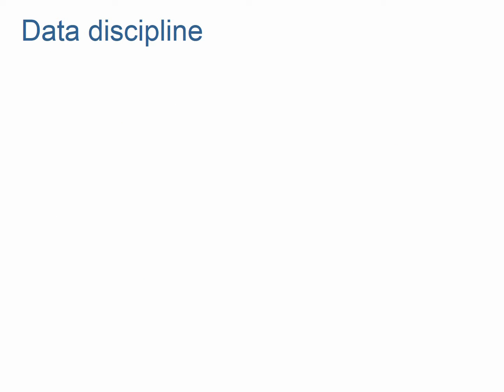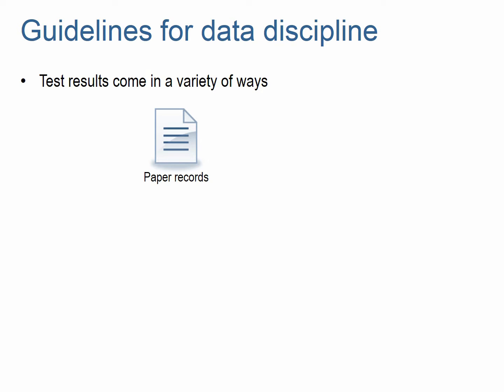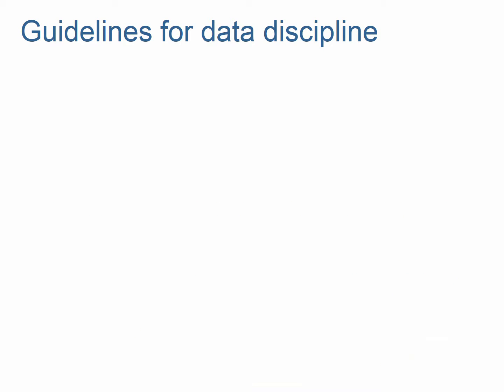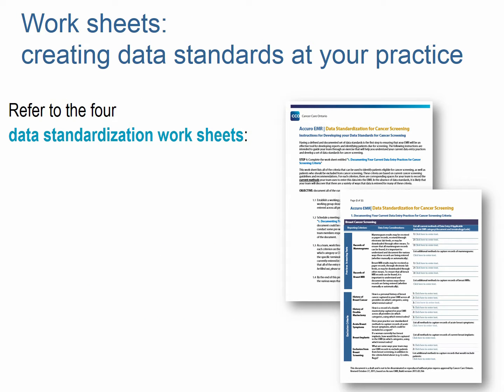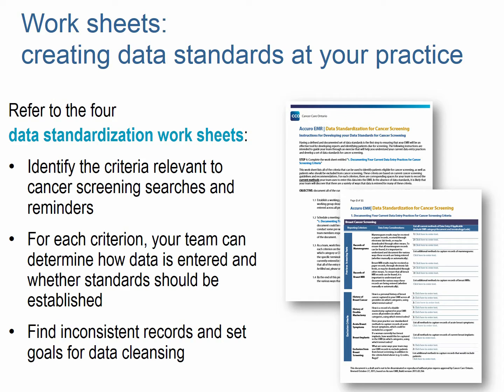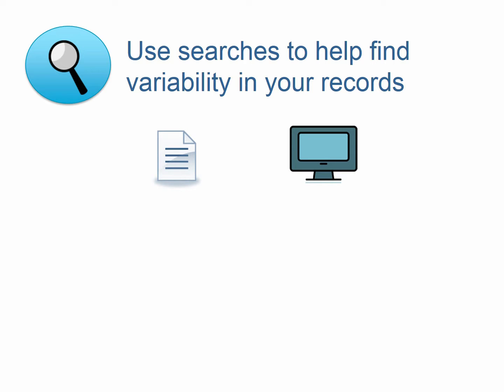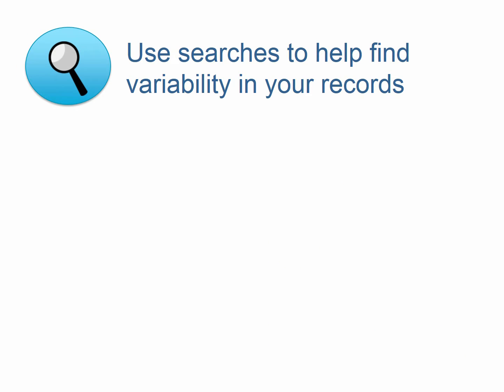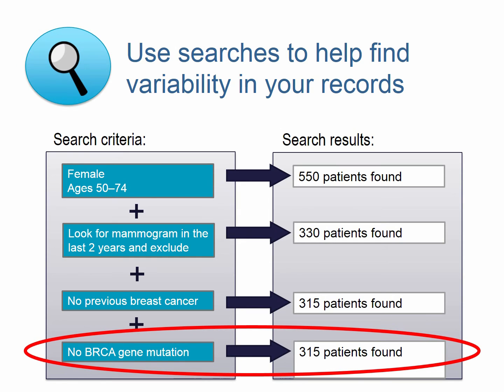Accuro - Module 1 - Data Discipline and Standardization